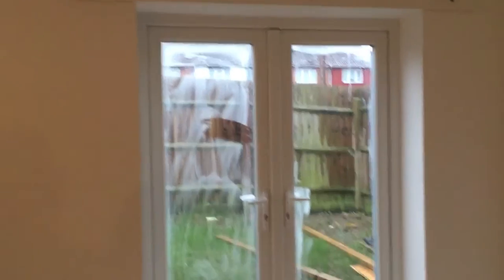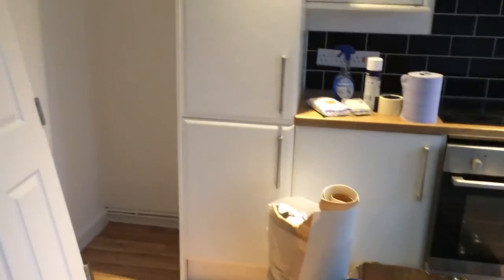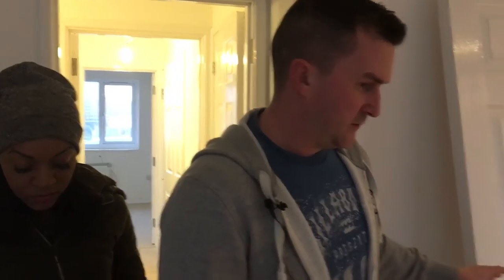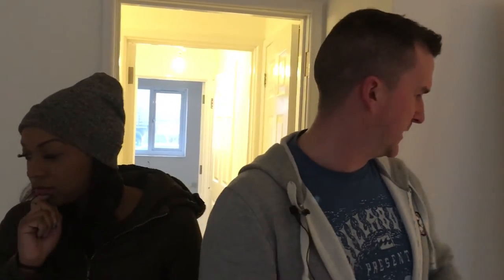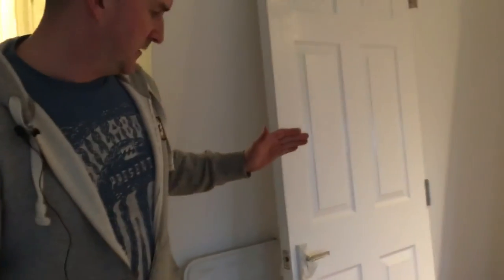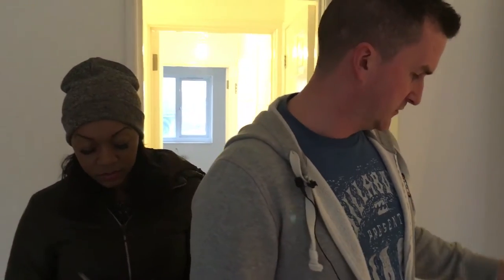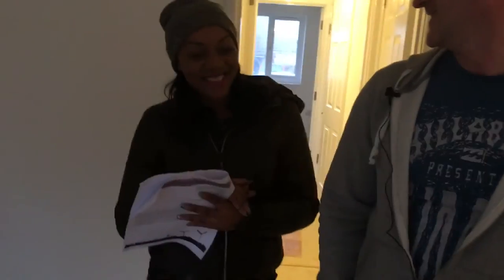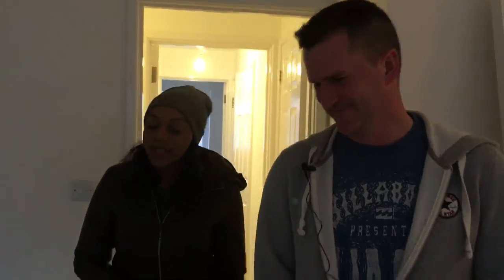Buy to Sell: Final Details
Make Money with Buy to sell & Snag the Details to Get It Right!
We talk through being on site, snagging the final details to make sure a Buy to Sell Project is profitable, fast.